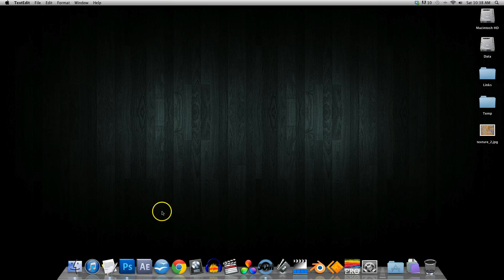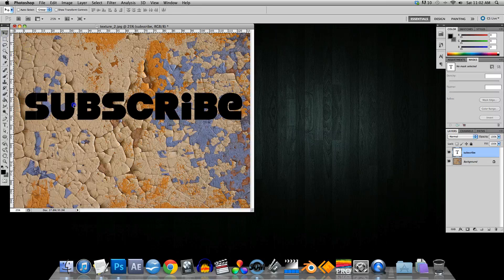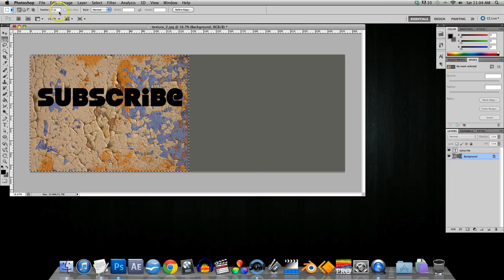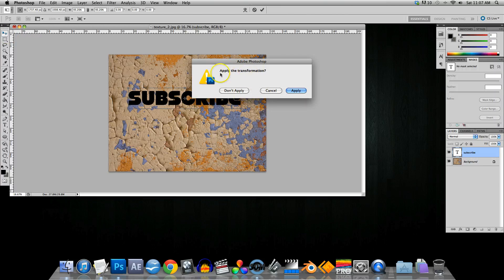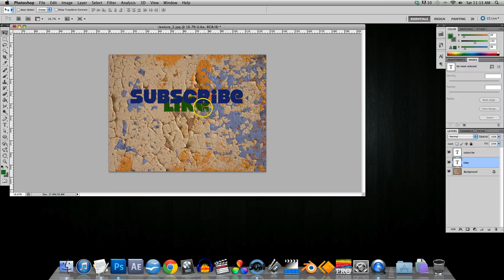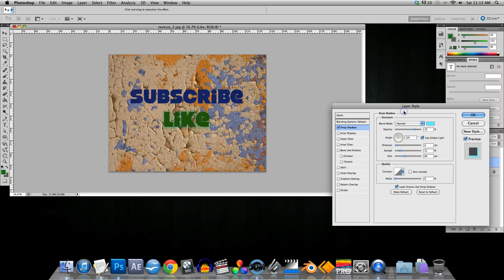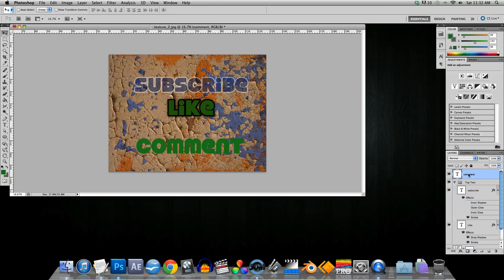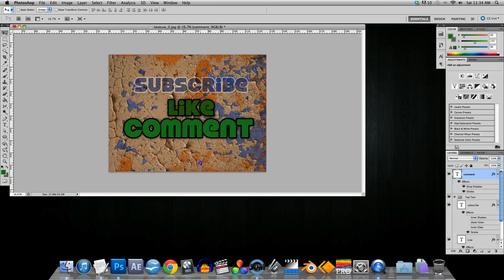Super Easy Photoshop Tutorial - Beginner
Photoshop basics including the interface and everything you need to get started with Photoshop. Many other tutorials take you right to advanced functions that you not only don't care about right now, it also makes it almost impossible to get anything out of the software, they're missing the basics. If you've realized limitations with other non-standard or novice level image editing software and finally want to upgrade your skills in a new professional grade tool to take your creative work to the next level, I show you the super easy basics by taking you right to the stuff you want and need to get started working with Photoshop now.

This is a large program so you'll be discovering new things in it for a long time, but there's no reason you can quickly learn the basics and start producing great work right away.